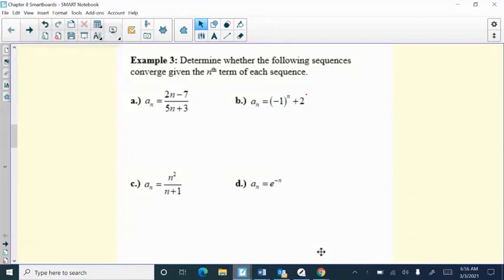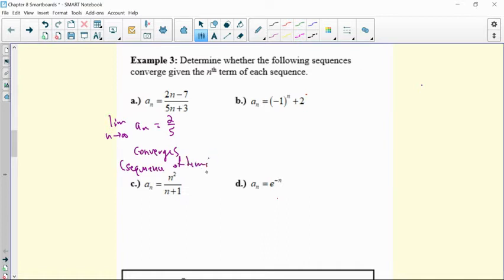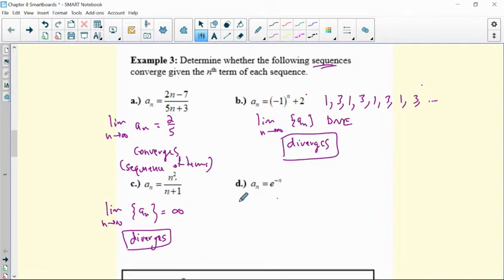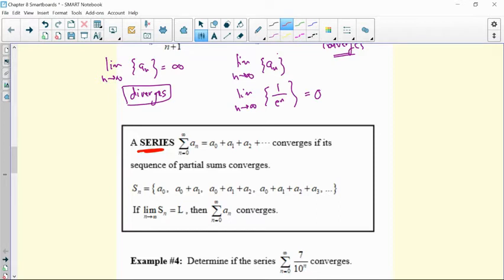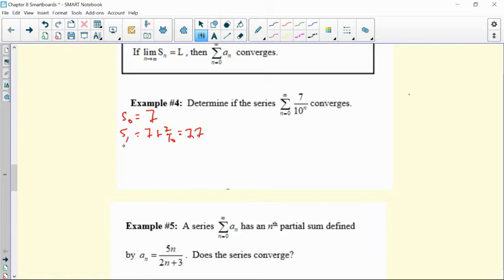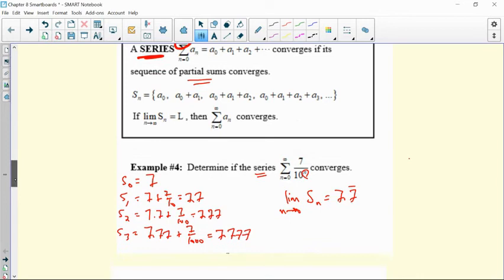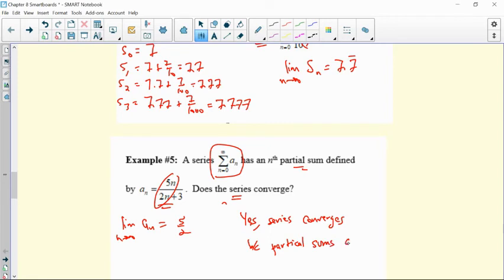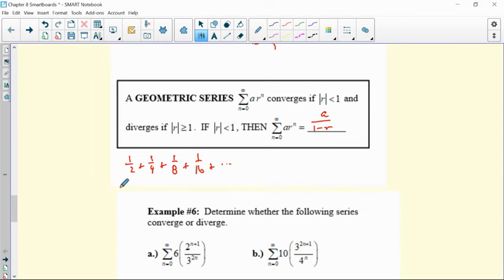Sequences/Series Intro Video #2